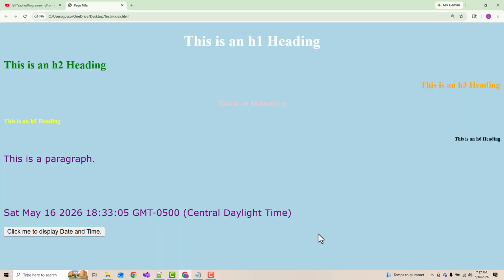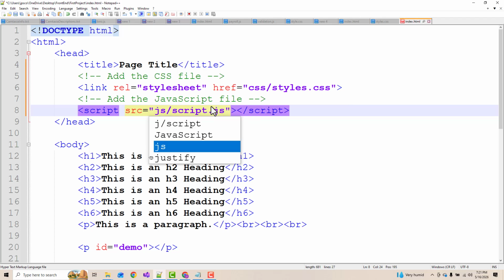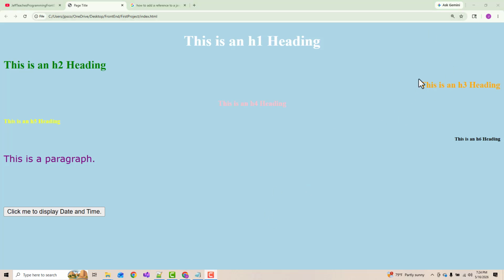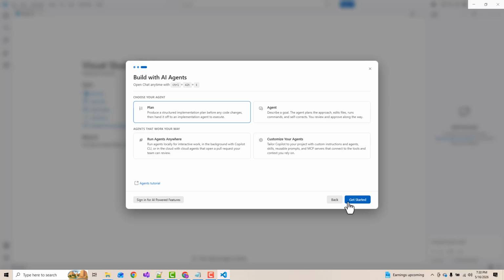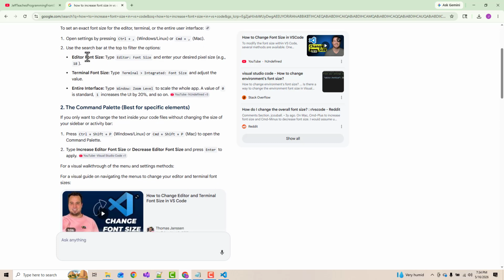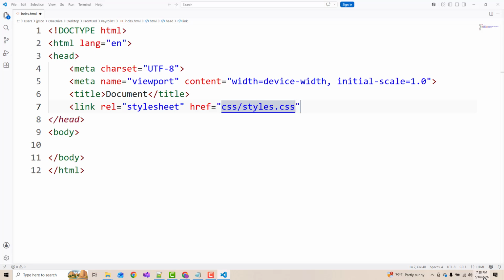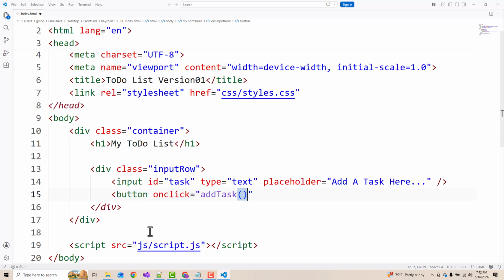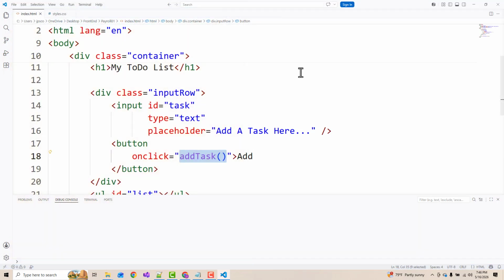FrontEnd-Intro02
In this video, we began creating version01 of a ToDo list, which will include HTML, CSS, and JavaScript.

In the next video, we will complete version01 of our ToDo list.